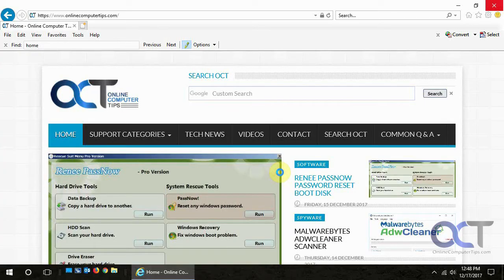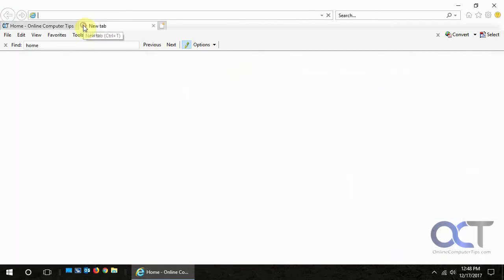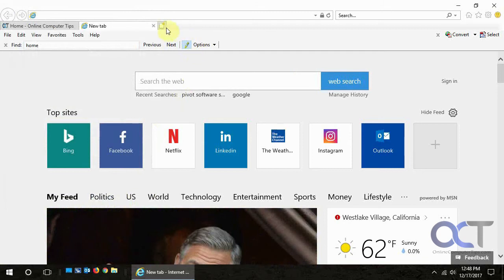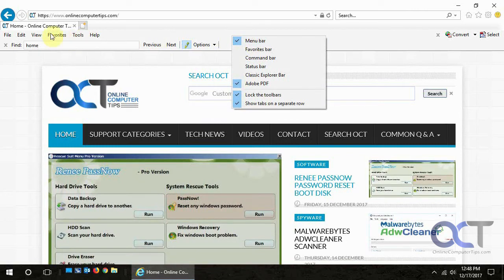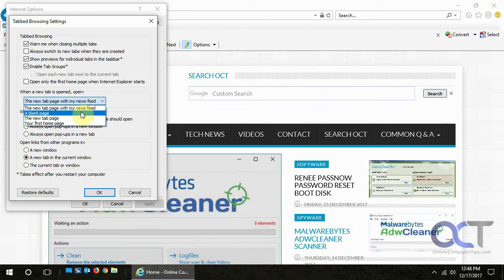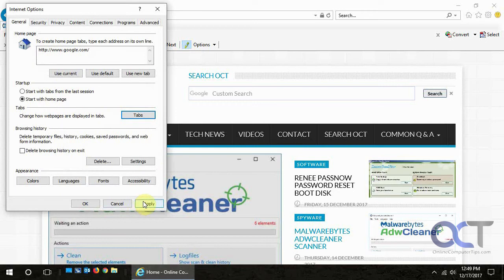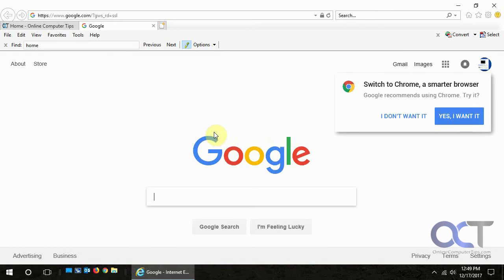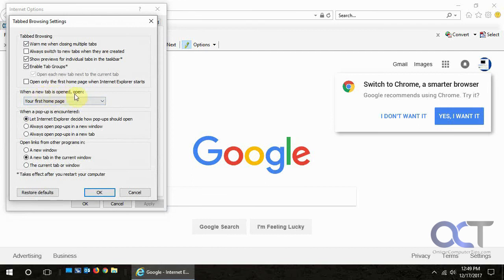Make New Tabs in Internet Explorer Open your Homepage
By Default Internet Explorer will open its news feed page when you click on the new tab button. But this is easy to change if you want your homepage to open every time you click on the new tab button. Here is how you do it.